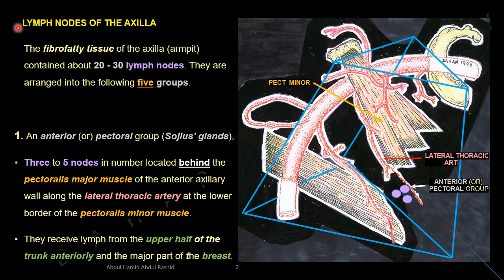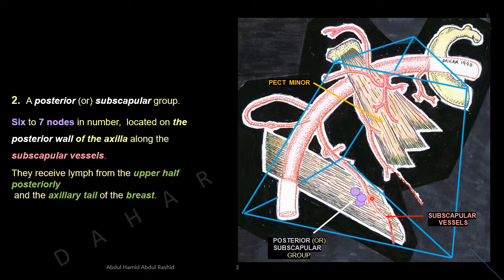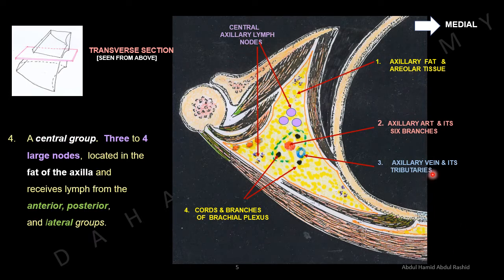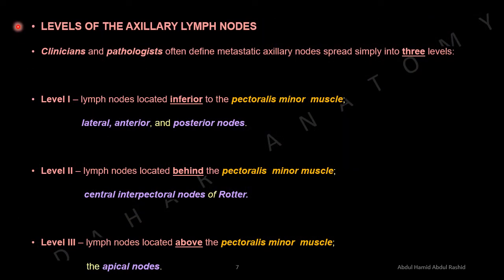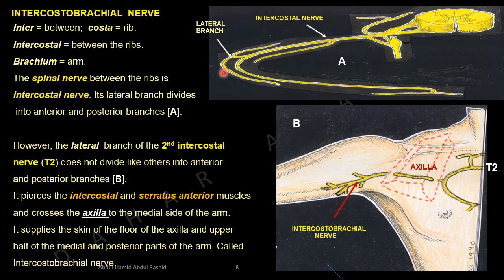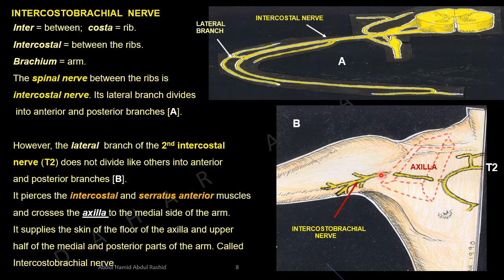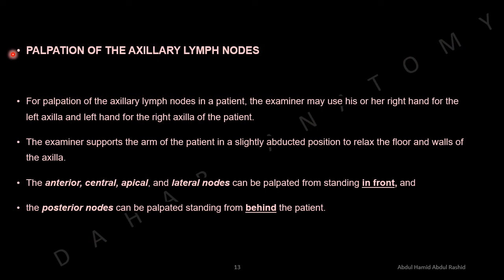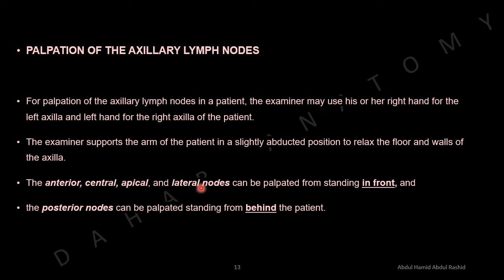LYMPH NODES OF THE AXILLA, Anatomy DAHAR Series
Anatomy DAHAR Series
By: Prof. Dr. Abdul Hamid Abdul Rashid

DIAGRAM BASED PROGRAMME 2021
FREE MEDICAL EDUCATION